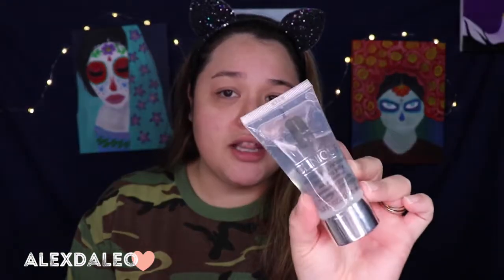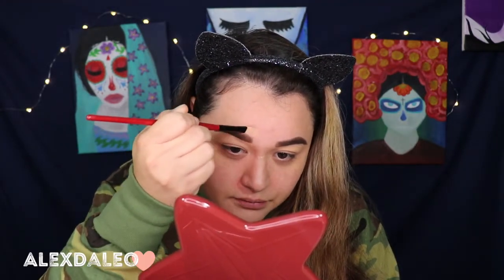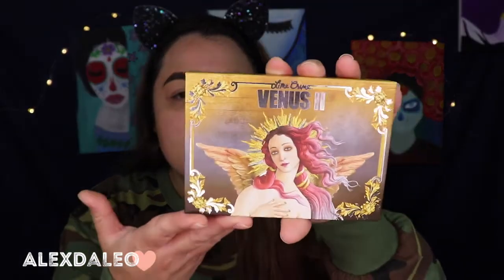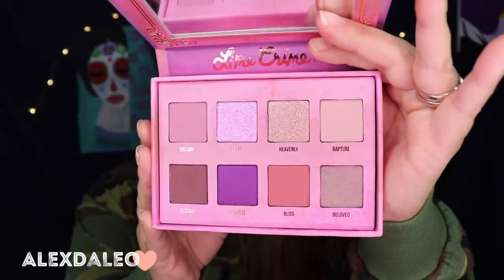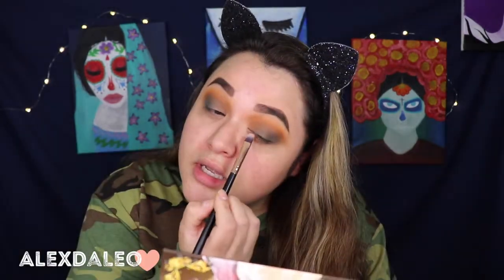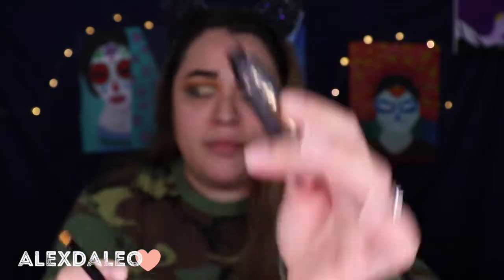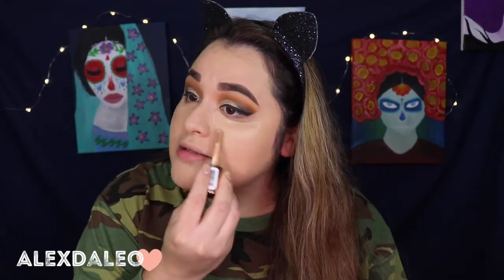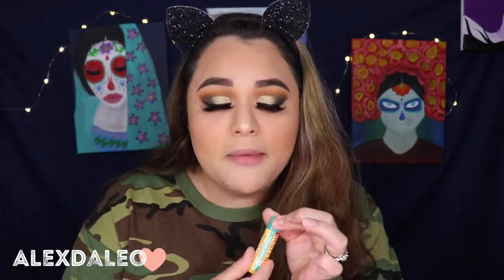VENUS II MAKEUP TUTORIAL | LIME CRIME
Sorry i was MIA this past week, it was a hectic moment for me, but it's good to be back on track and for today's video i have a makeup tutorial using the Venus II palette by Lime Crime!
I hope you guys will enjoy this video! Please don't forget to SUBSCRIBE to my channel before you leave for more upcoming videos and give my video a thumbs up if you would like to see more videos like these!
XoXo
-A